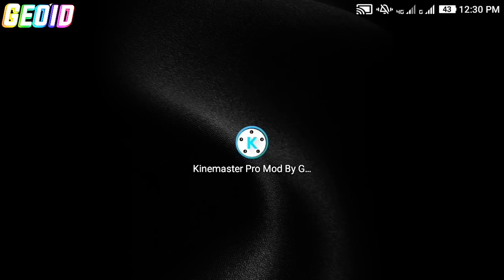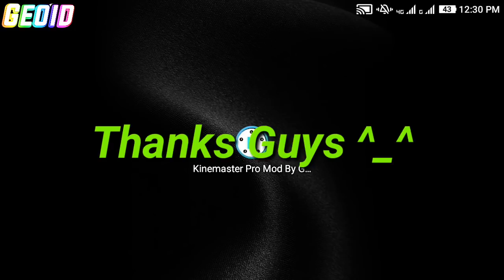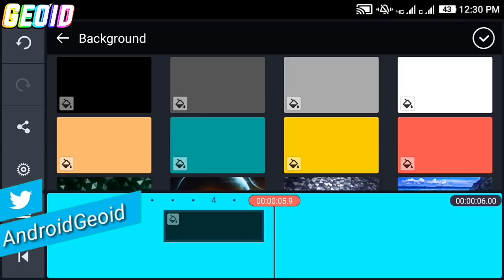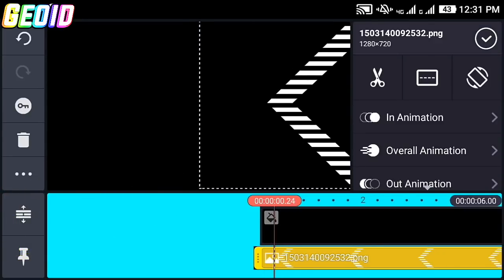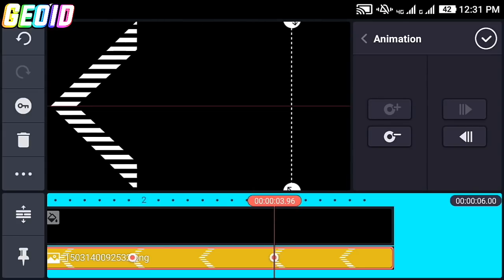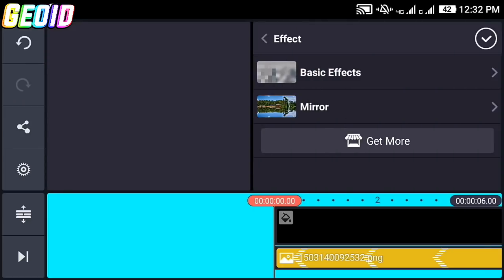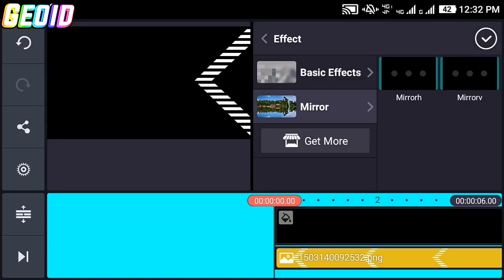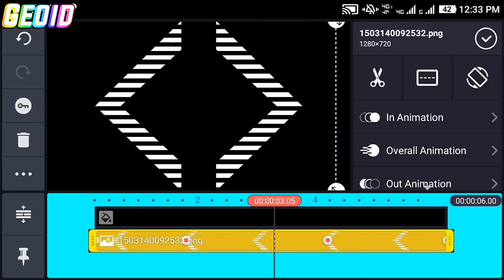How to Make SHARKFX Style SHAPE BURST in Android!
How To Make Shark-Fx Transistion On Android Kinemaster 2018

Video Credit(Thanks For The Great Video)

1MK5L4g8ymyokpCmFhY5N2HJcMrNgkBWP4

▶Don't Forgot To Watch Video On◀